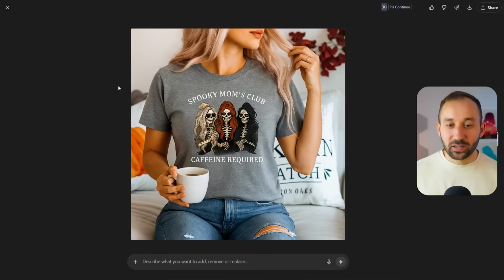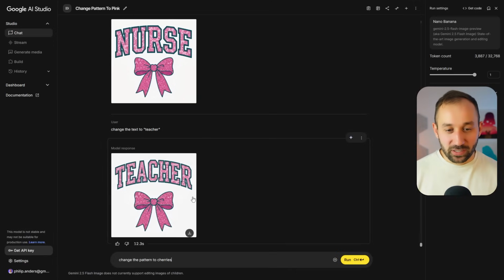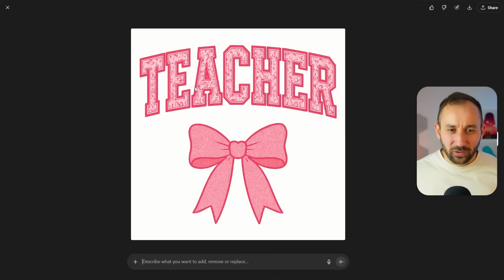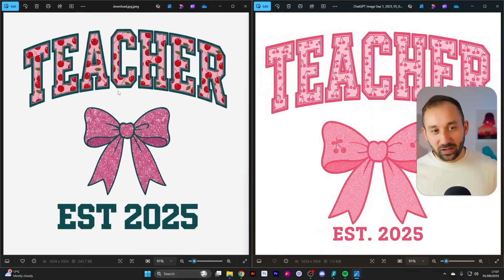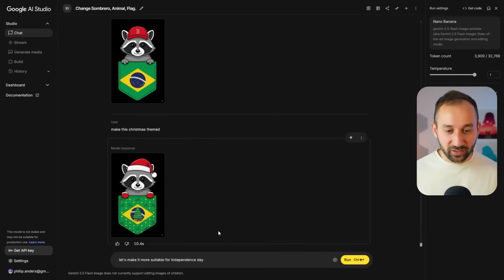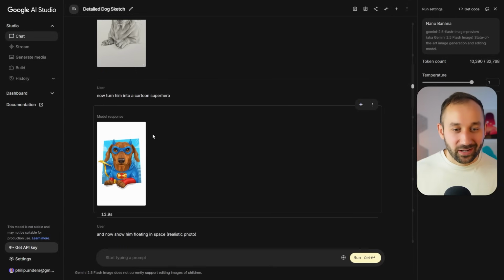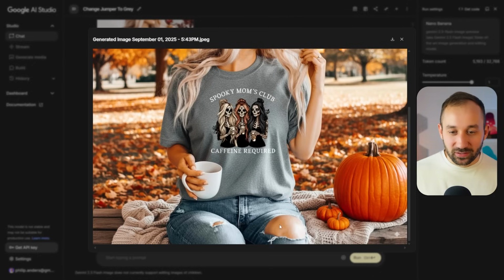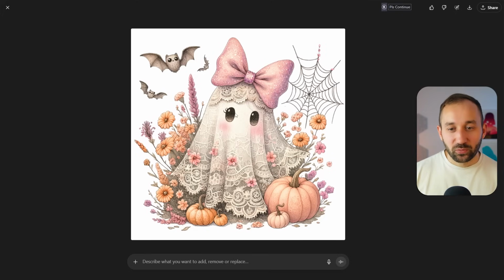Why Gemini Nano Banana is the New BEST Ai for Print on Demand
Here are the websites I have been using Gemini 2.5 Flash (Nano Banana) on: